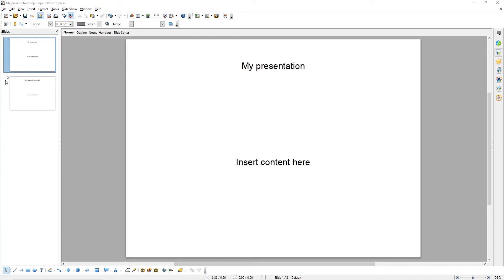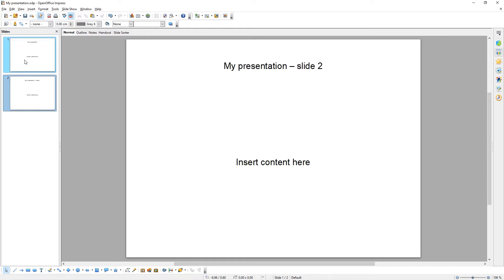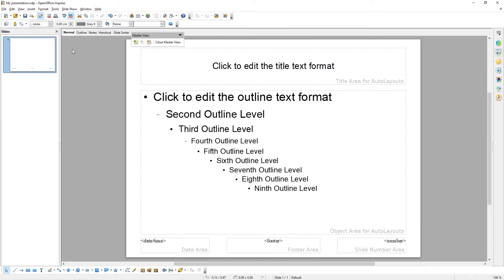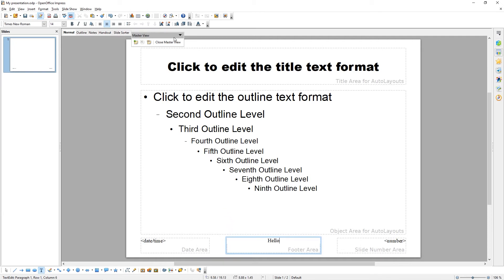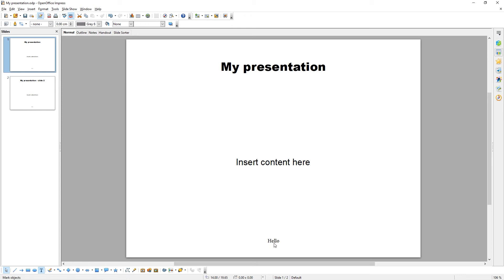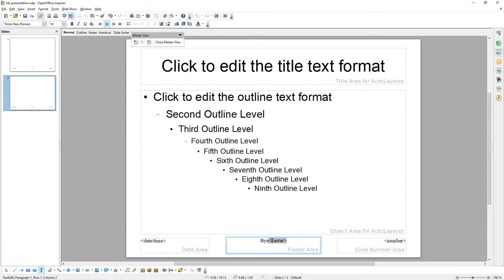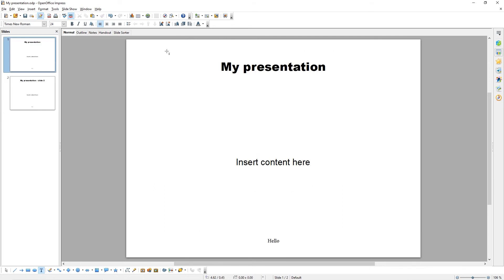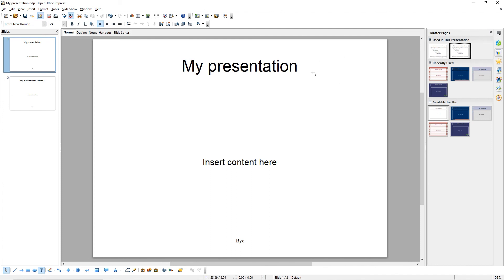Master Slides Tutorial: Open Office Presentation/ Impress (2021)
Open Office Impress/ Presentation is a free, open source alternative to Microsoft PowerPoint. It is powerful presentation software that can be downloaded

Master slides are used to apply common styling elements to your presentations, for example to set the font style or to add a company logo.

In this tutorial we show you how to modify the default master slide to apply common text to your presentation. We then show you how to modify the style of content on all slides in your presentation. We finally show you how to add a second master slide which will provide you with a choice of layouts for the slides in your presentation.